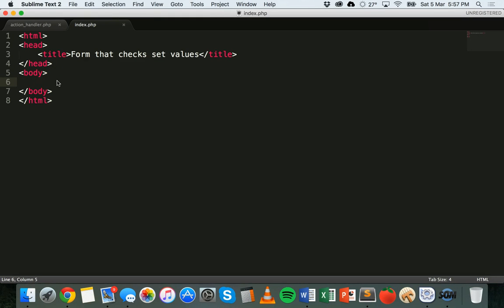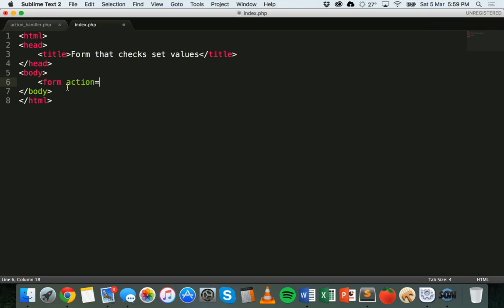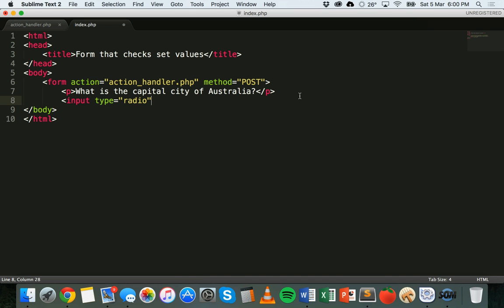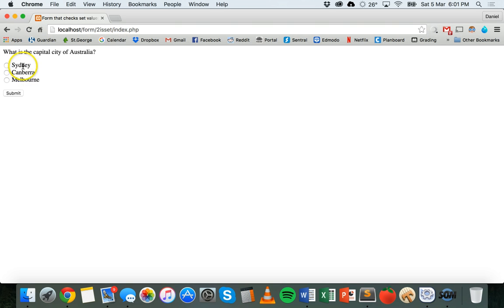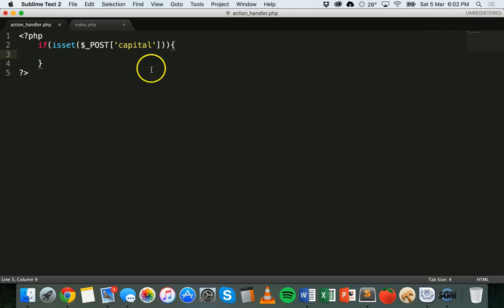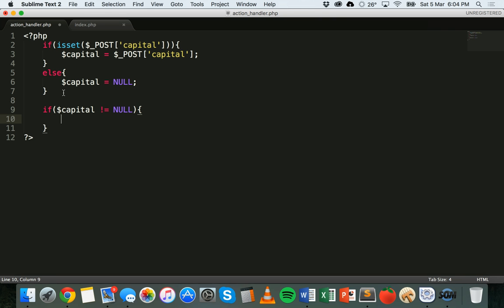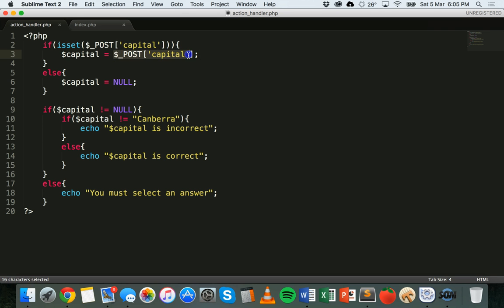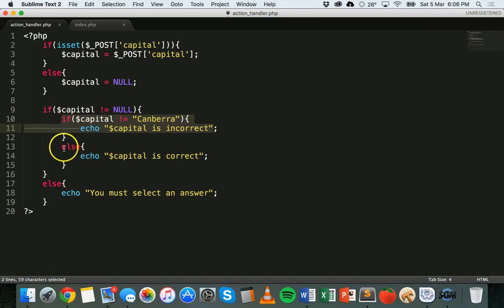PHP & MySQL Tutorial 37 - Checking set values (radio buttons)